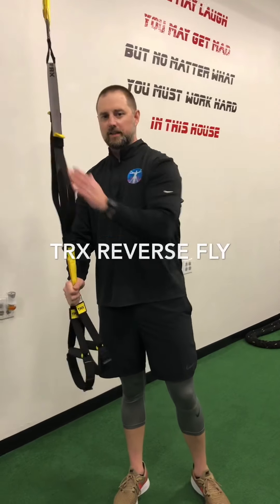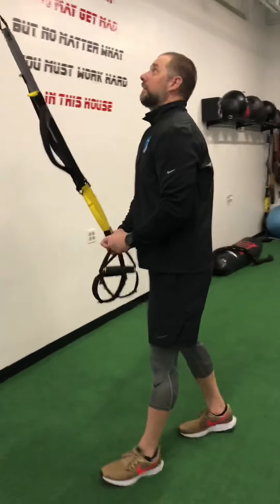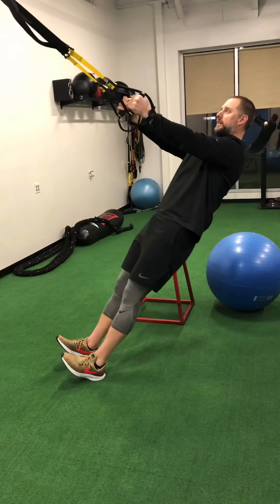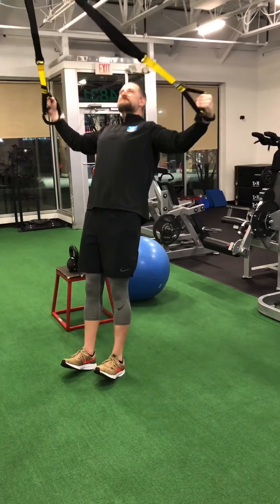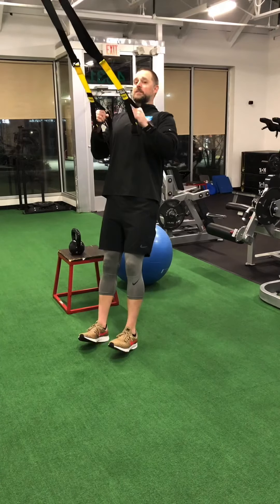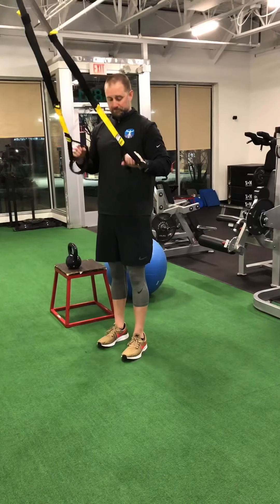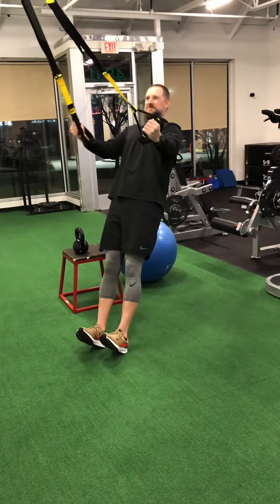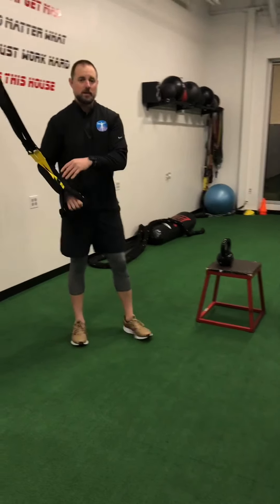TRX Movements | Reverse Flys